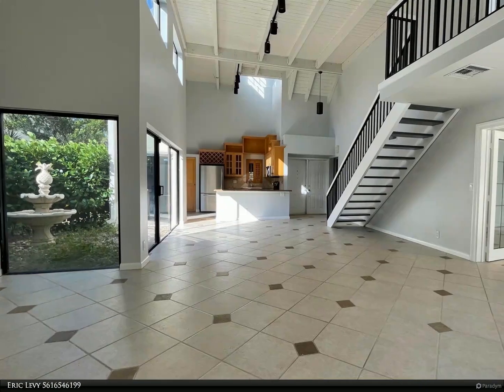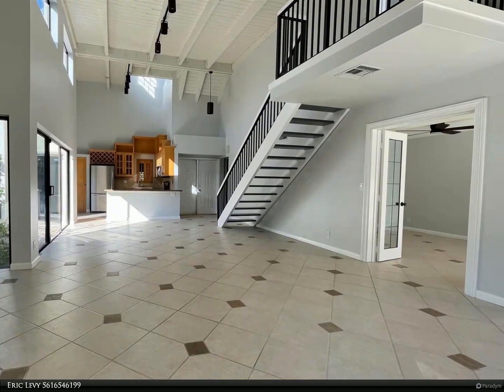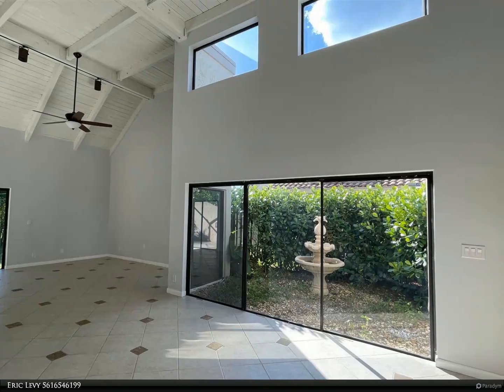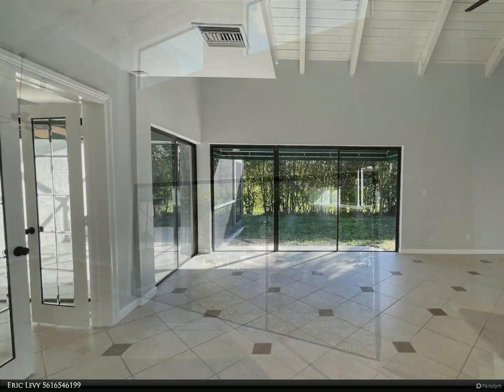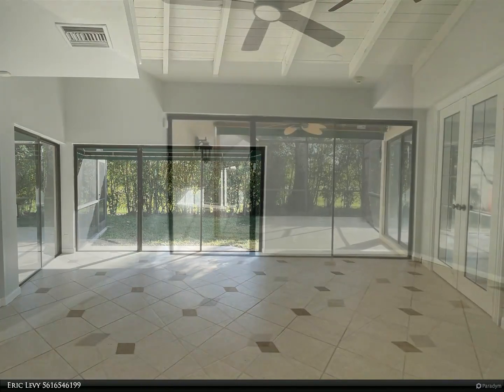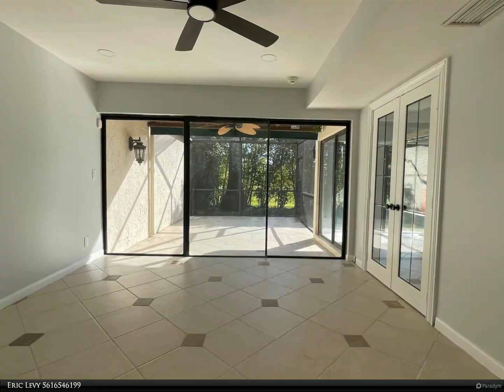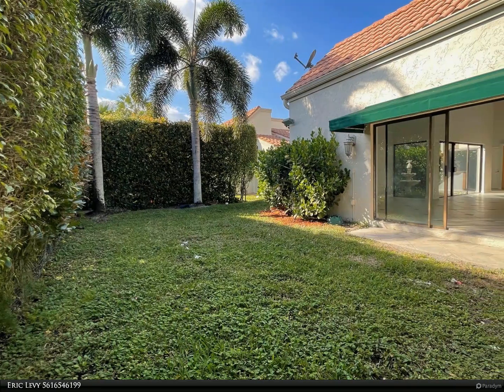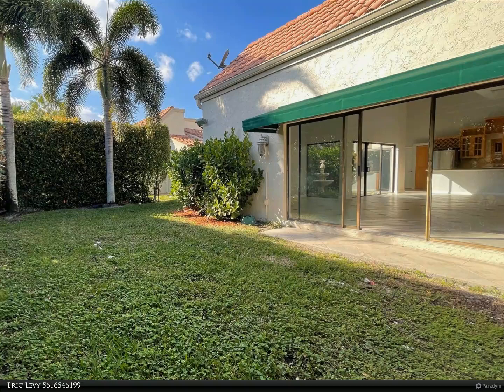Berkshire Hathaway HomeServices Florida Realty - 6190 Via Tierra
Enjoy the architectural details and beautiful upgrades in this 3 bedroom, 2 bath, 1 car garage townhouse located in Boca Raton's L'Ambiance of Via Verde. Vaulted Ceilings create an expansive feeling upon entry. Kitchen features all stainless steel appliances and granite countertops. free standing tub; separate shower designed with rock wall, Updates continue to the custom dressing suite including custom cabinetry . Community is known for its lush landscape and perfect location. Walking distance to Houses of Worship and the newly rebuilt Verde K-8 school. Pet friendly too, 30 pounds or less, 2 pet limit.

Eric Levy
Berkshire Hathaway HomeServices Florida Realty